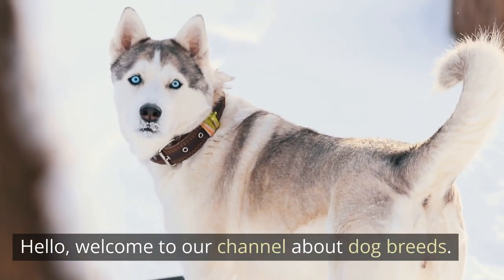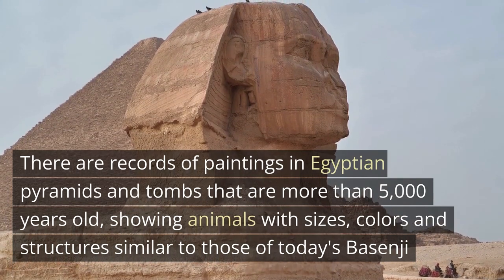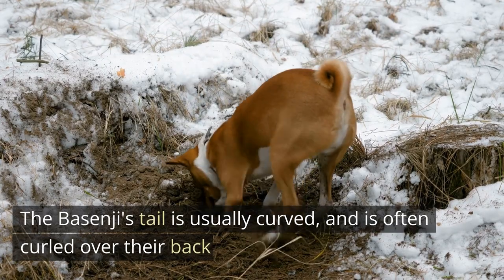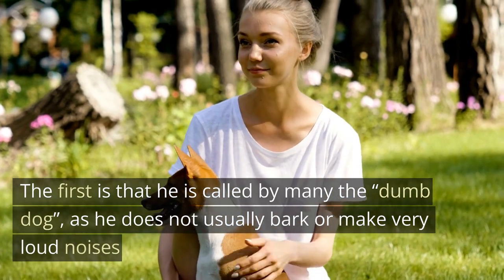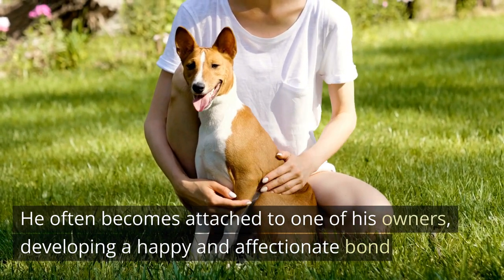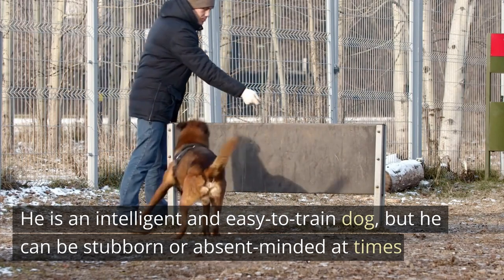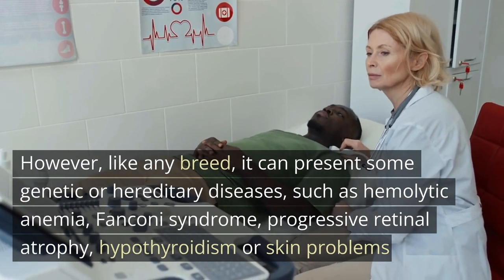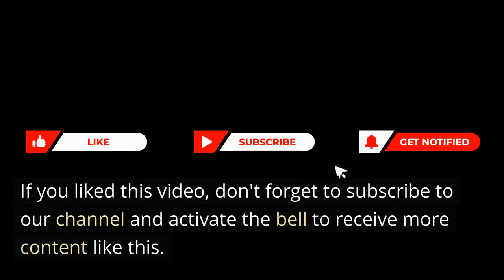Basenji: the dog that doesn't bark and looks like a cat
Hello everyone!
Today we are going to talk about the Basenji, a very ancient and primitive breed that originated in Central Africa and that has some very curious characteristics. Stay with us until the end of the video to learn everything about this breed: its origin, its physical characteristics, its personality, its education, its care and its health.